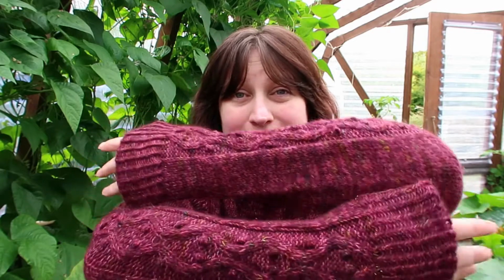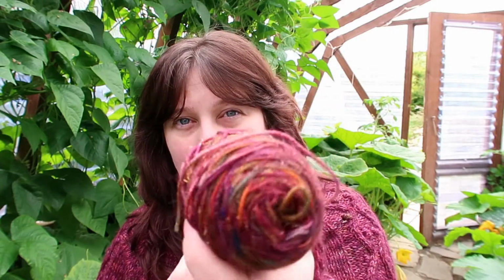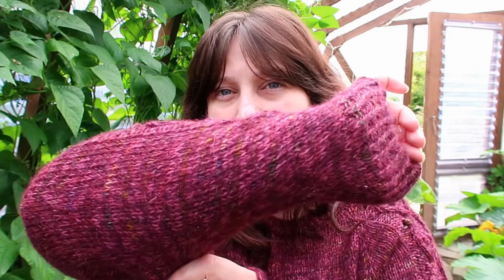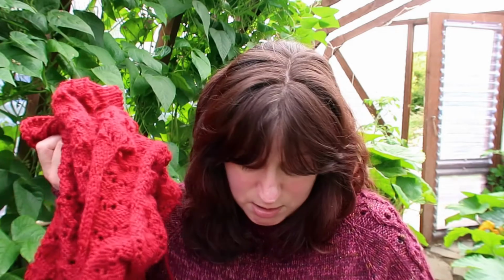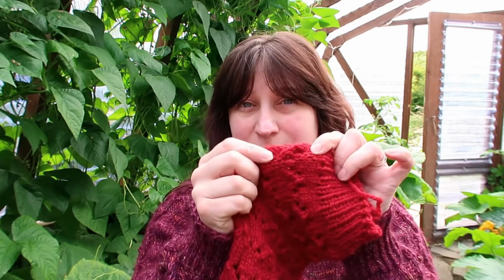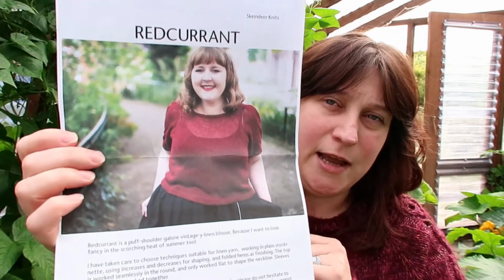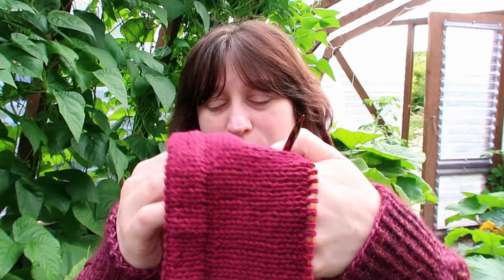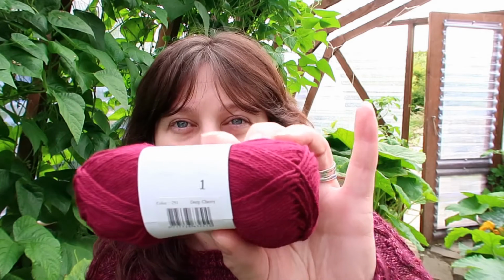Magical Salem ~ Episode 21 ~ Knitting and Fibre Crafting Podcast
Materials Links:
Mad Madam Mel Yarns

Thank you for checking out my video podcast where I talk about my love of fibre, knitting and spinning.
I'm an indie dyer and I create natural botanically hand dyed yarns from our small homestead here on the Orkney islands.
If you have any questions just ask in the comments and I will get back to you asap :)

If you want to find out more from me you can find me in the following places...